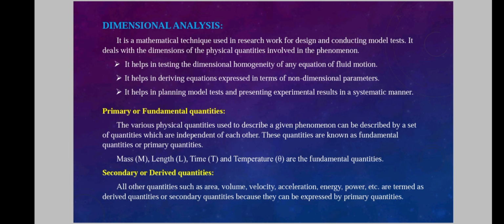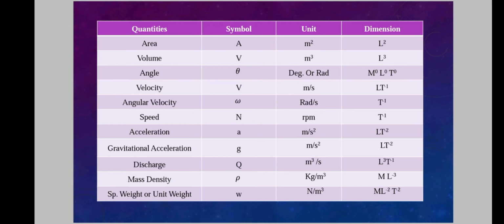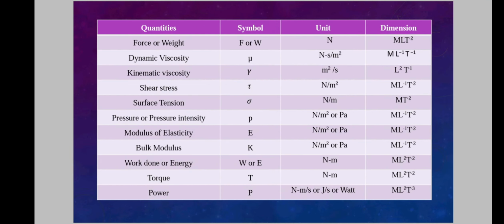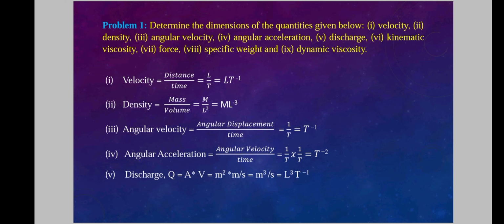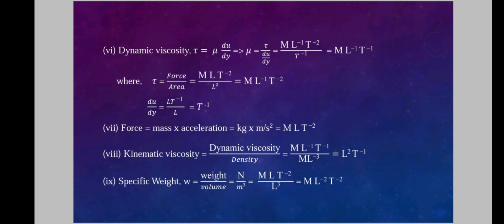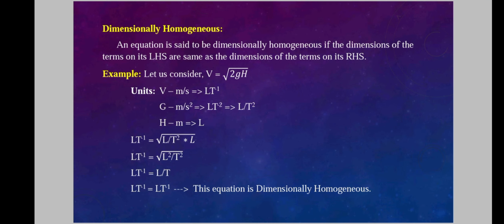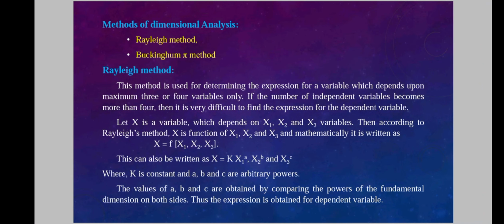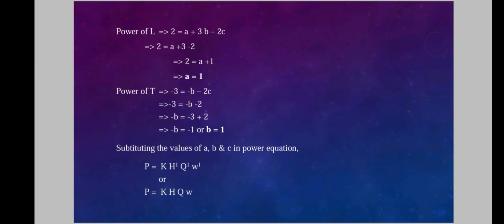UNIT III-DIMENSIONAL ANALYSIS